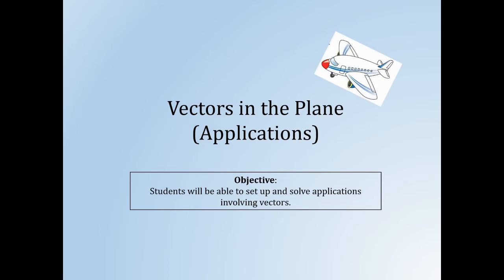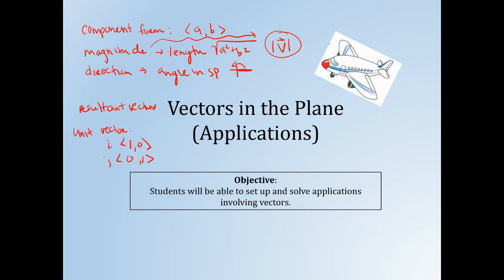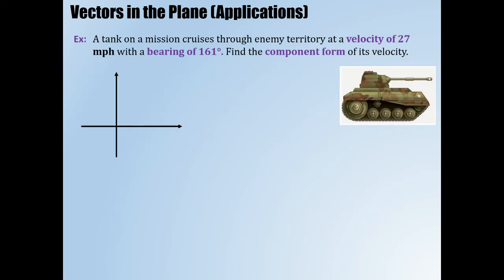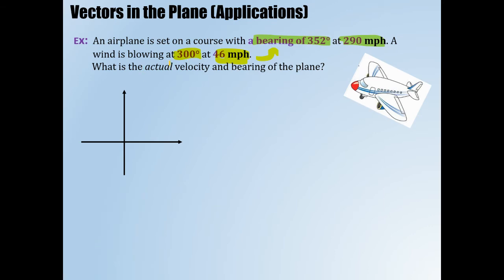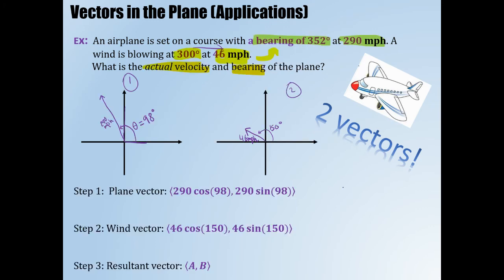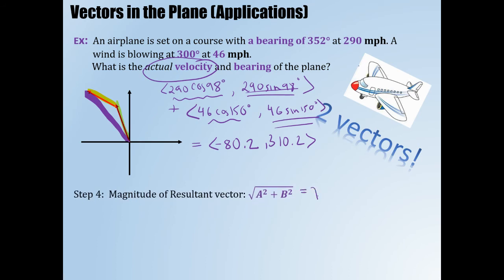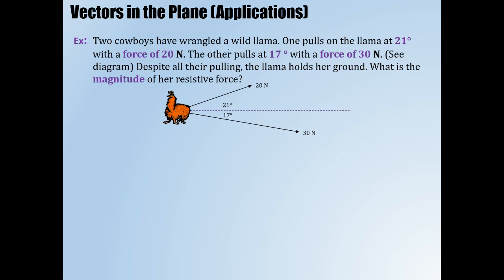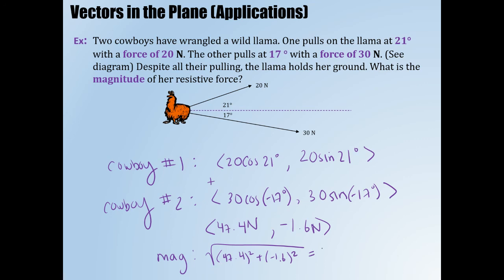2.0 Vectors in the Plane Applications